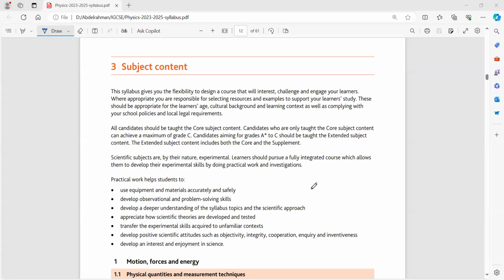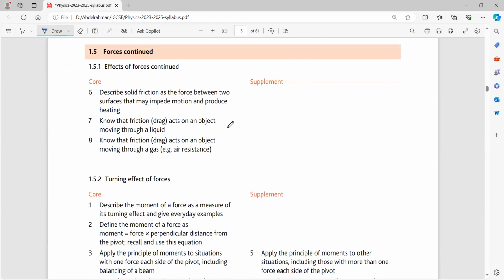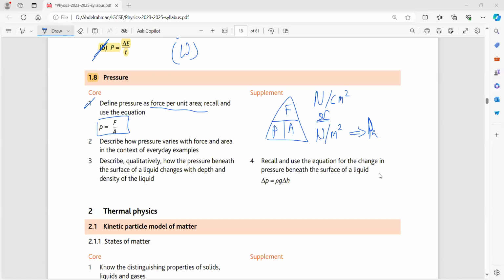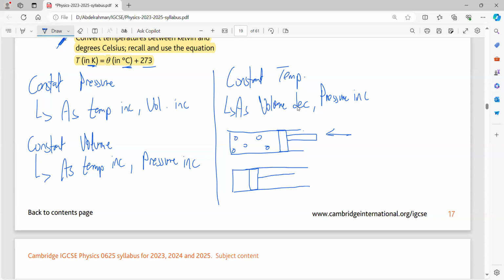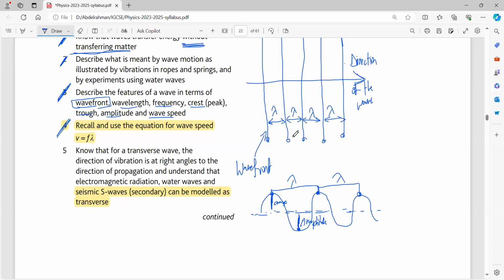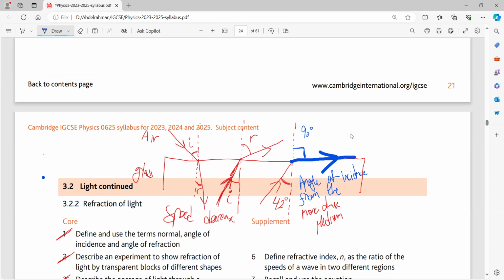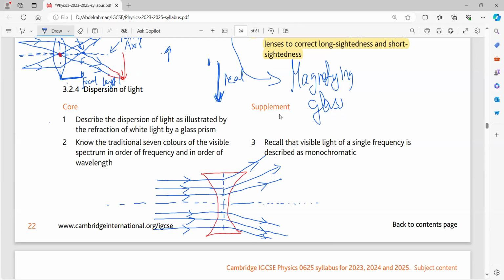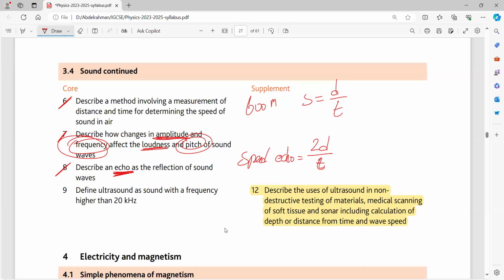Cambridge Physics Core IGCSE Final Revision Part 1 ( Unit 1, 2, &3)